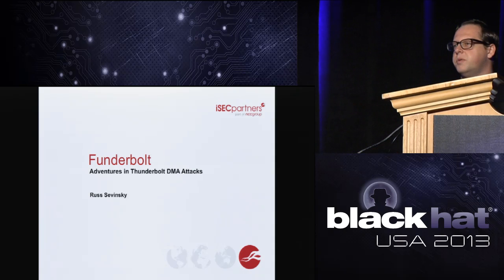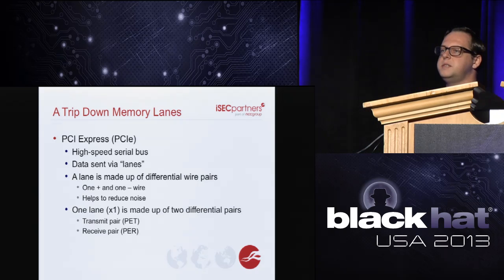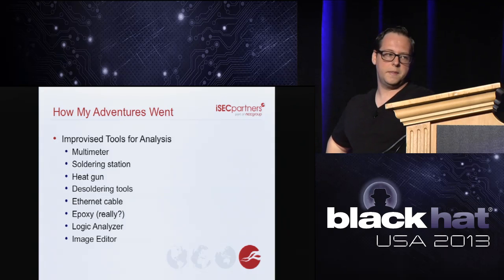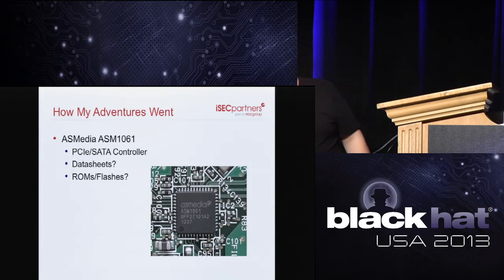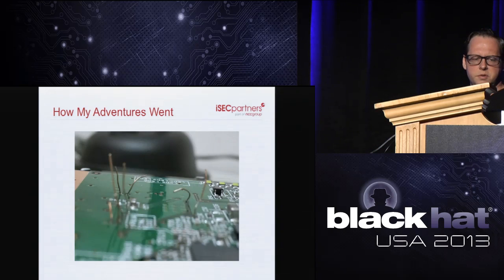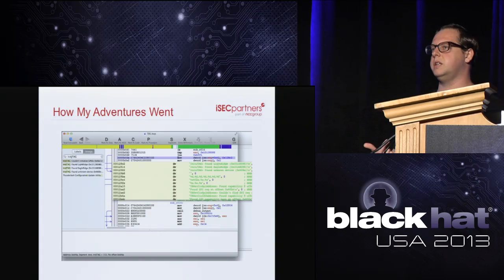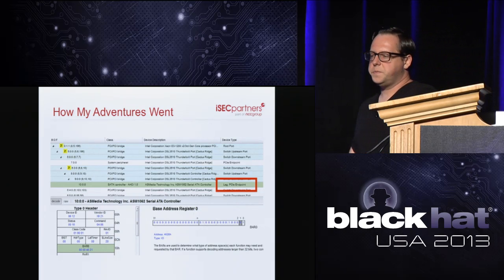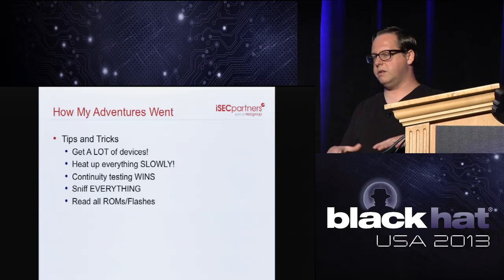BlackHat 2013 - Funderbolt: Adventures in Thunderbolt DMA Attacks